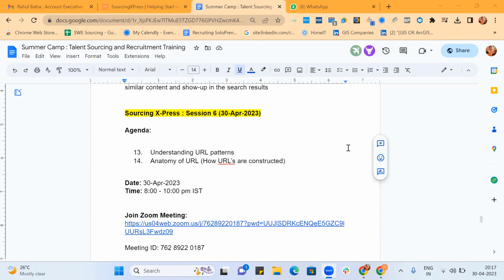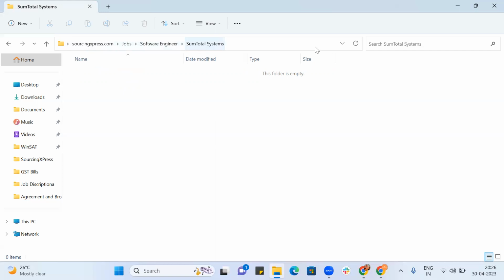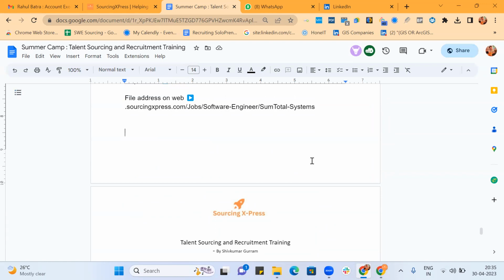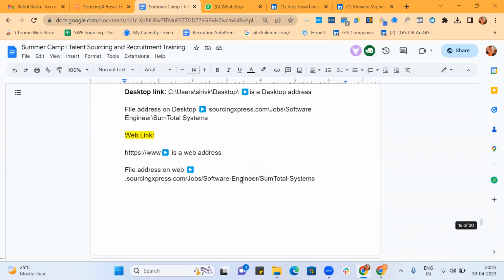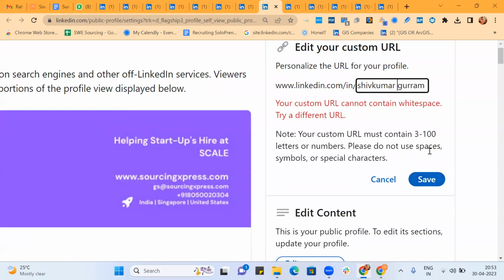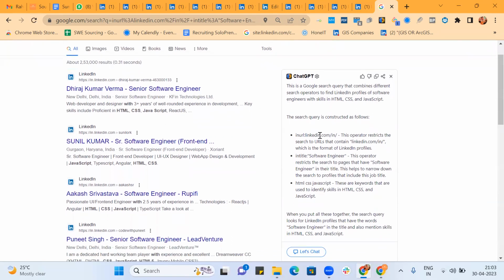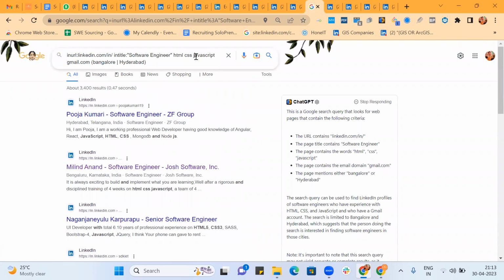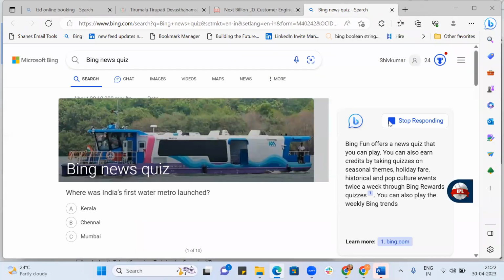SourcingXPress : Session 6 : Understanding the URL pattern and How it is used in sourcing